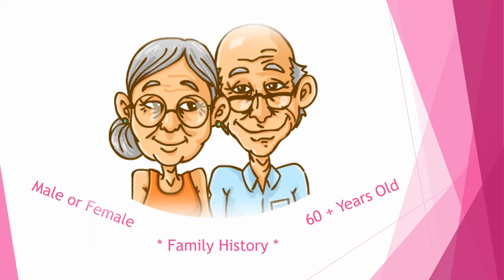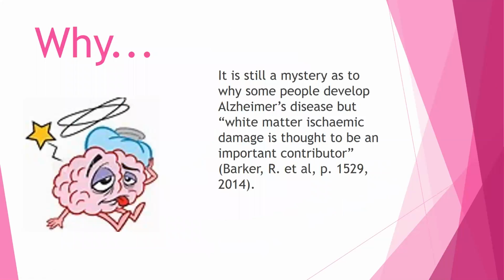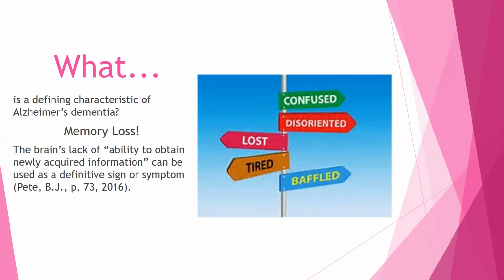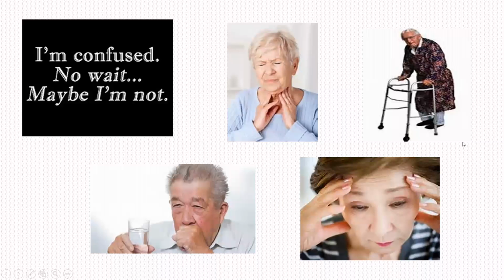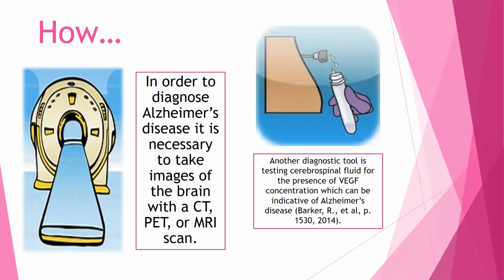NUR 341 Alzheimer Dementia Zoom